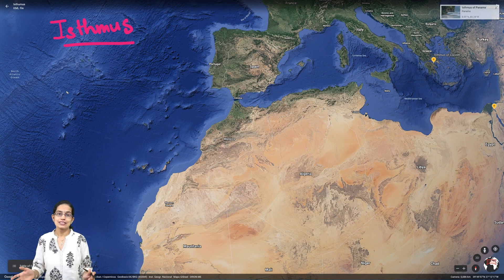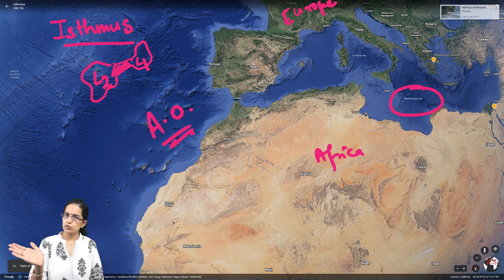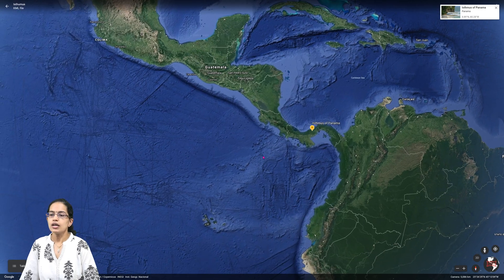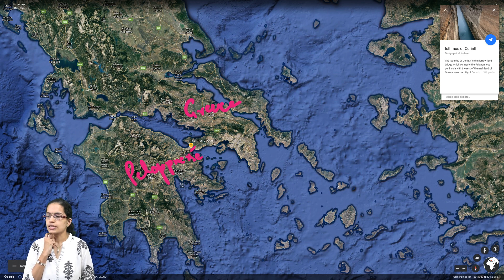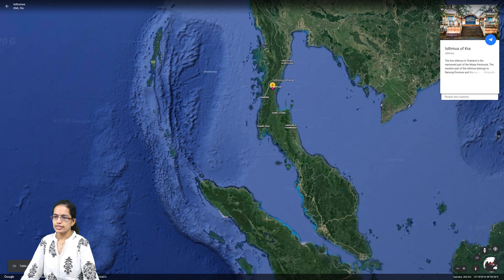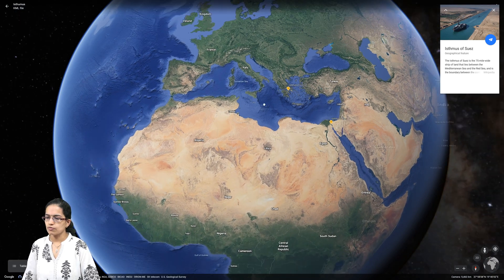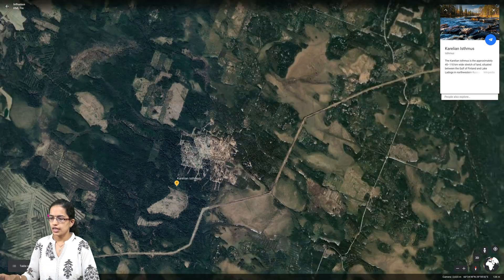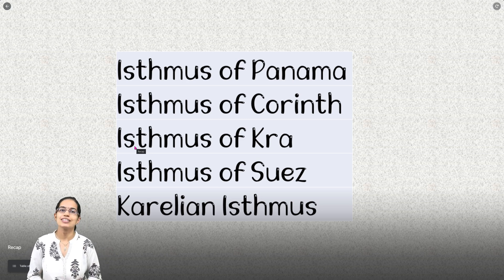Isthmus of World: Isthmus of Panama, Corinth, Kra, Suez, Karelian | Geography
Isthmus of Panama
Isthmus of Corinth
Isthmus of Kra
Isthmus of Suez
Karelian Isthmus

Chapters:
0:00 Isthmus of World
0:06 Isthmus
0:43 How Isthmus Comes into Play?
1:35 Isthmus of Panama
2:02 Isthmus of Corinth
2:46 Isthmus of Kra
3:31 Isthmus of Suez
5:00 Isthmus of Karelian